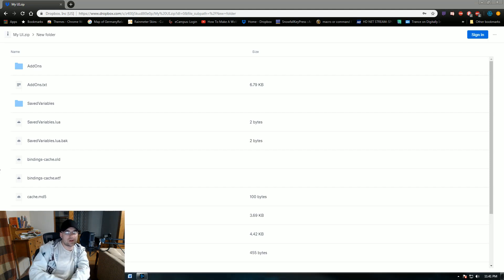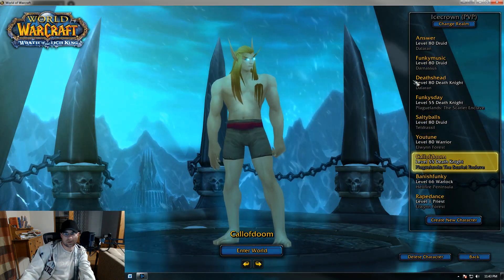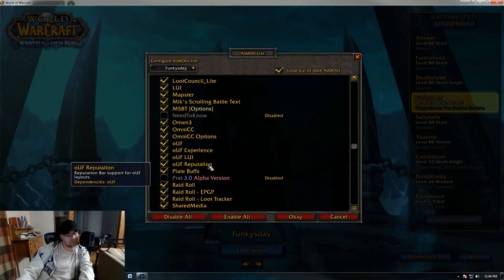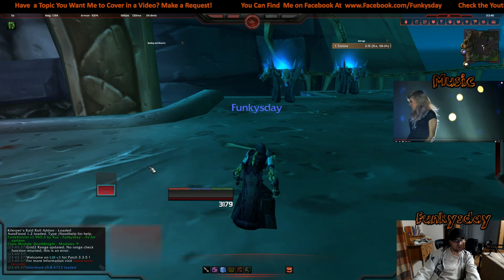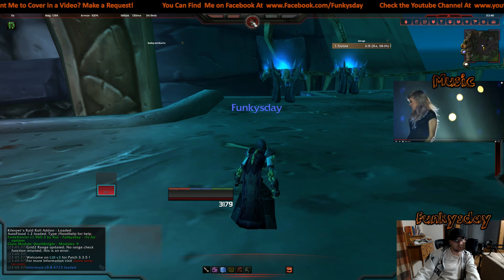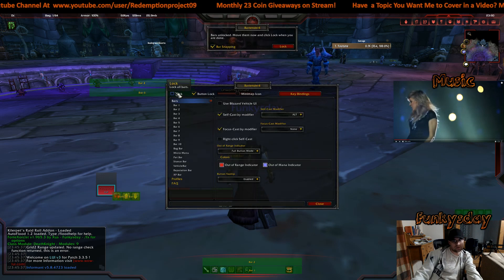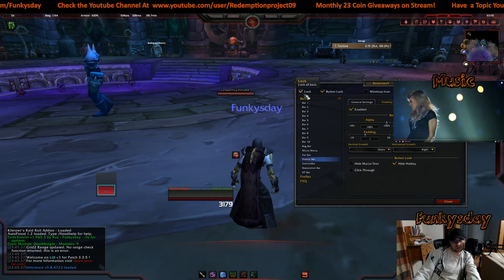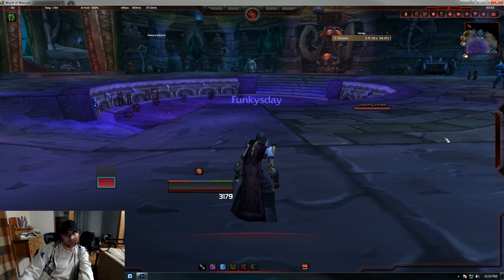My UI Step By Step Install Video